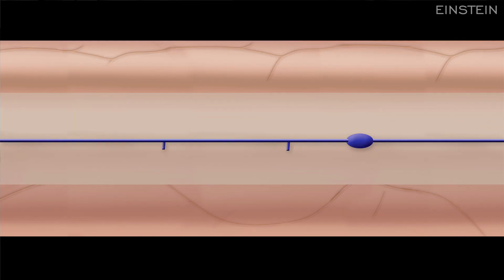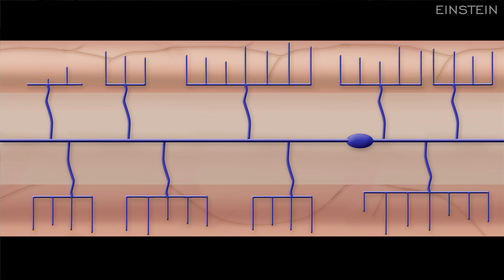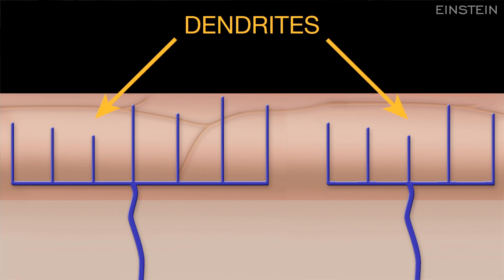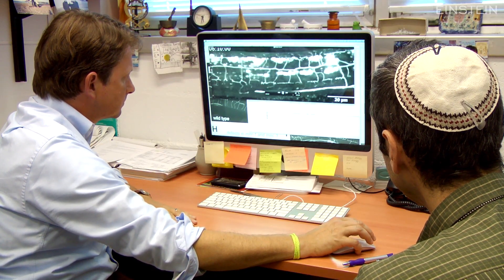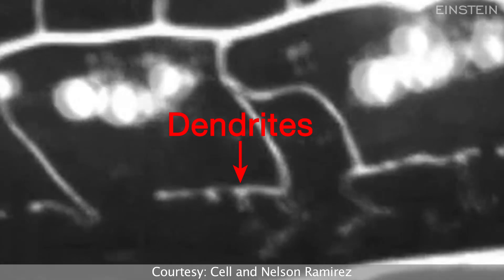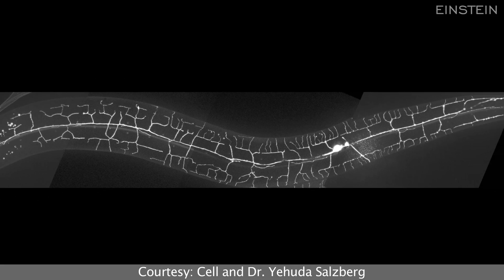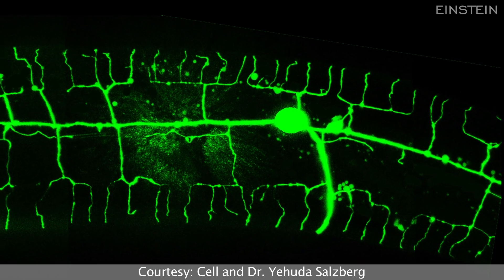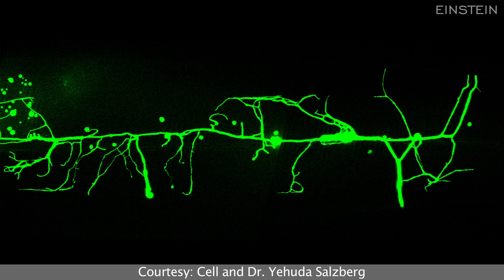Science Talk: Previously Unstudied Gene Is Essential for Normal Nerve Development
- Dr. Hannes Buelow has identified a gene that orchestrates the crucially important branching of nerve fibers that occurs during development. The findings were published online today in the journal Cell. Dr. Buelow is associate professor in the Dominick P. Purpura Department of Neuroscience and of genetics at Albert Einstein College of Medicine. See accompanying release